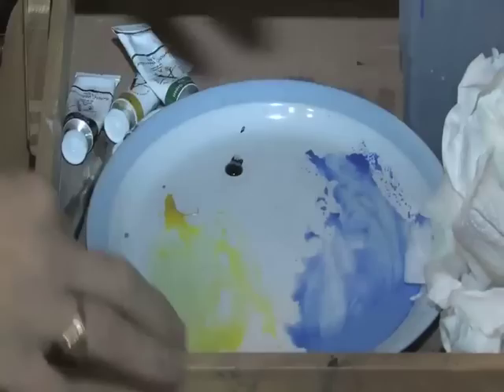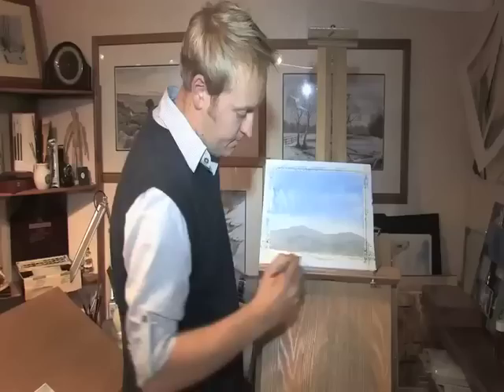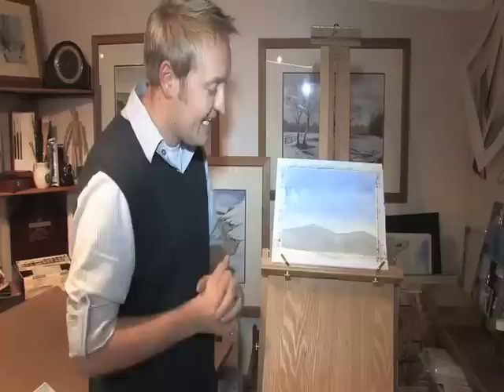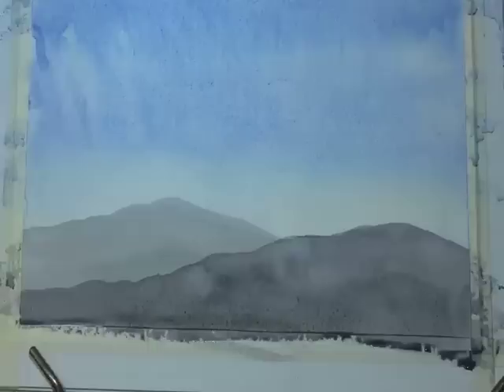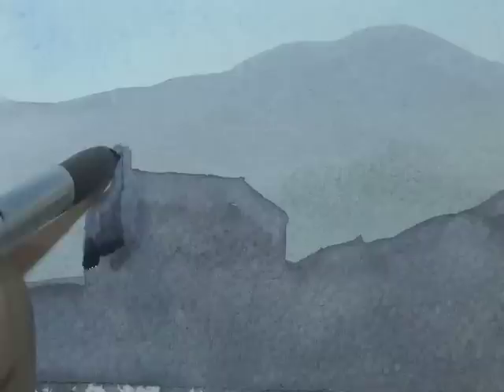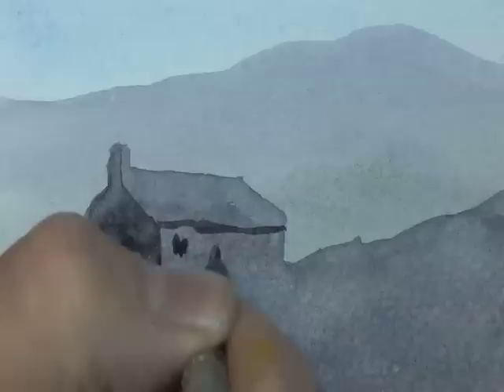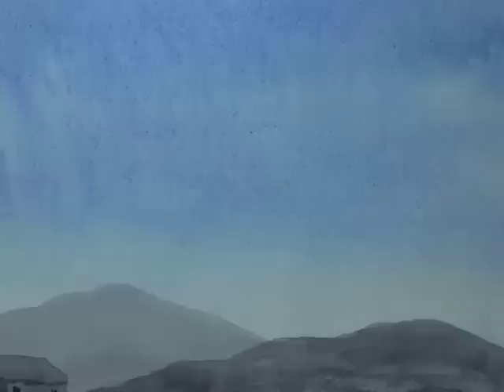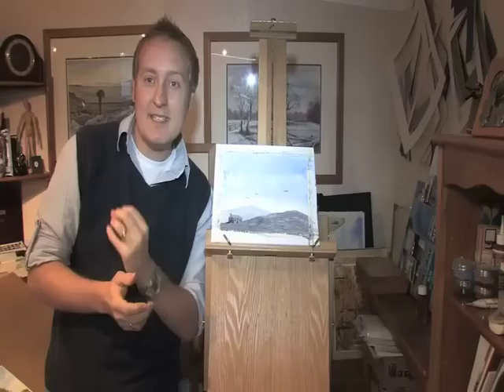PART 2 - Beginners Watercolour- With Matt Palmer - YOUR FIRST PAINTING - PART 2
WEBSITE NOW LIVE - for lots more video watercolour lessons - PART-2 of 2. Learn the basics of watercolour painting - this video shows you shows you were to start with watercolour painting, Matthew shows you in his unique style how to paint your first watercolour painting, a summer sky and mountain landscape, with a cottage in the foreground. starting with only a few simple bit of equipment. PART-2